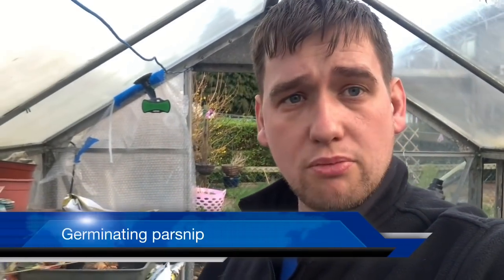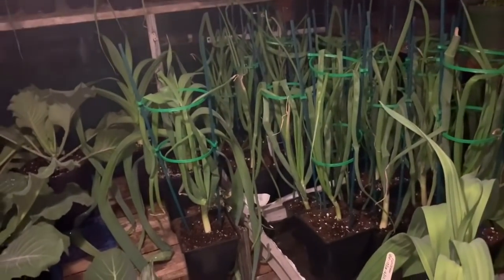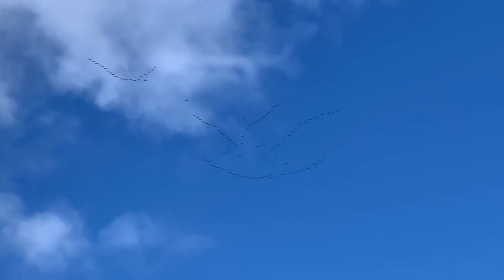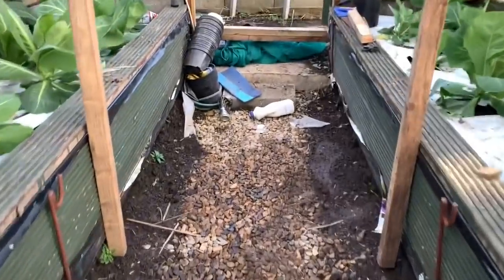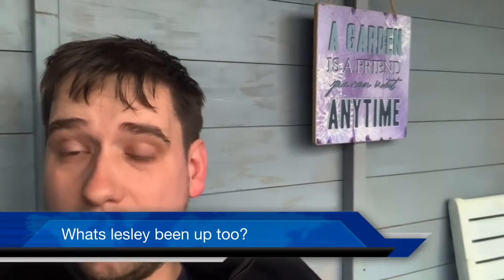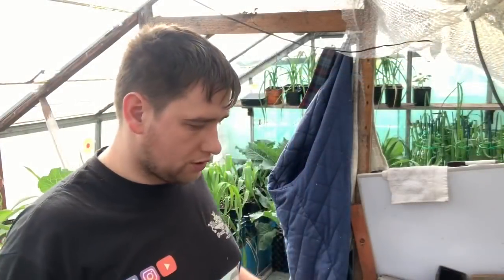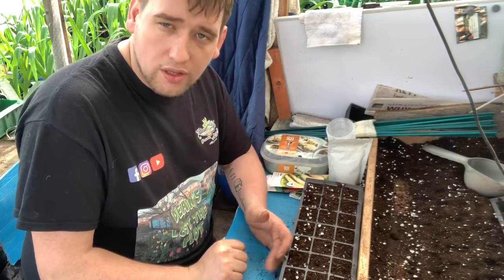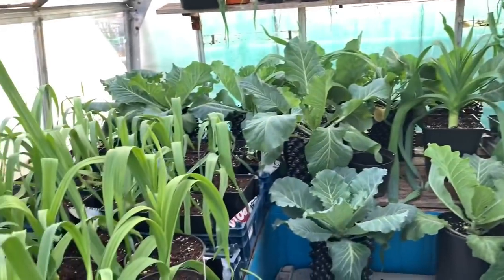Dean’s Lost The Plot 8/3/20 Lesleys roof repair, thrips, tomato experiment